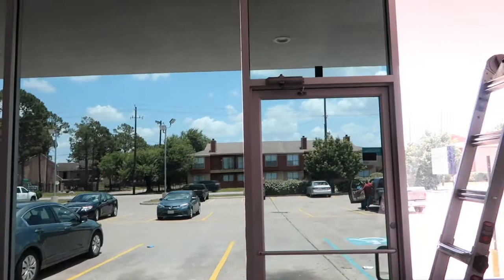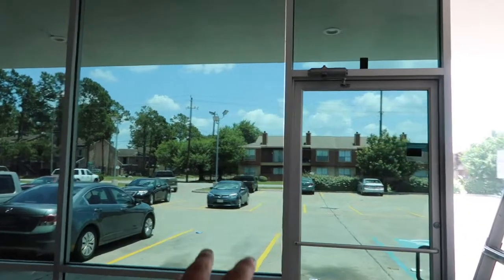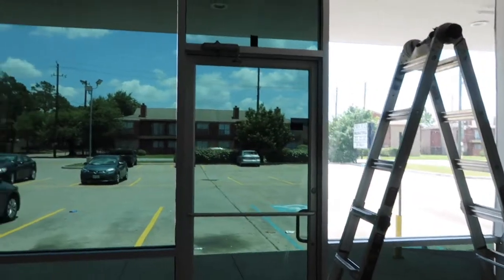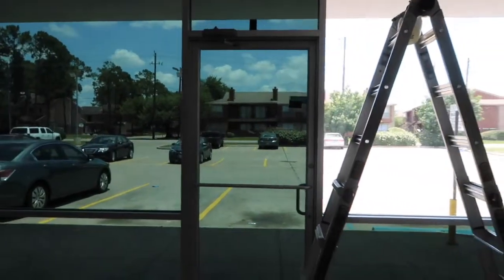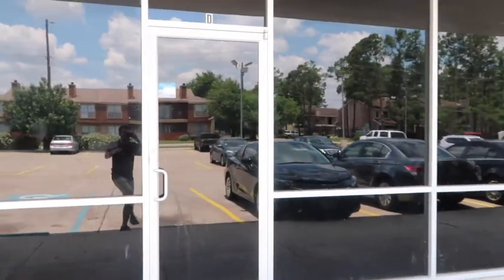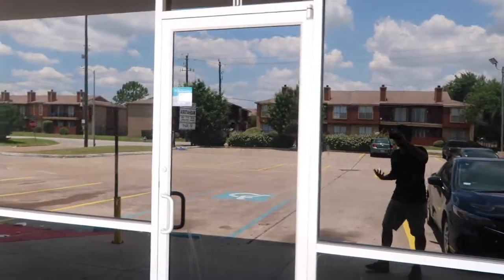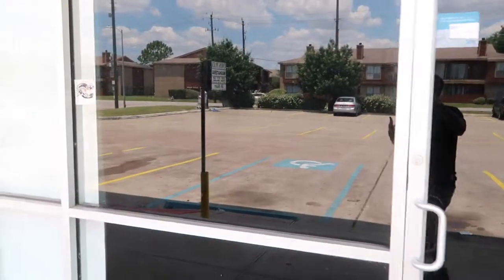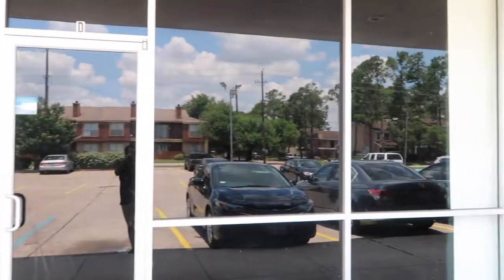The Darkest Film Shade For Home and Commercial Buildings! (5% Tint Shade!)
We installed 5% film shade on this local business for privacy and maximum heat and sunlight reduction.

This film is the darkest film you can install on any home or commercial building windows.

If you will like a 100% FREE quote, FREE window film samples, or even have questions about window tint let us know by leaving a comment or visit our website today at: